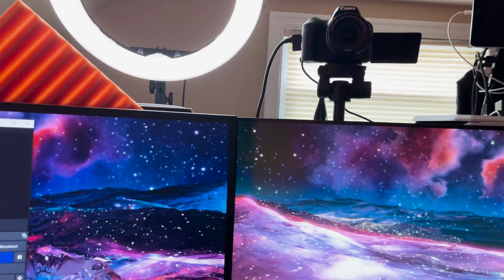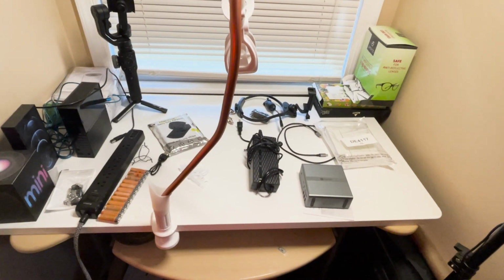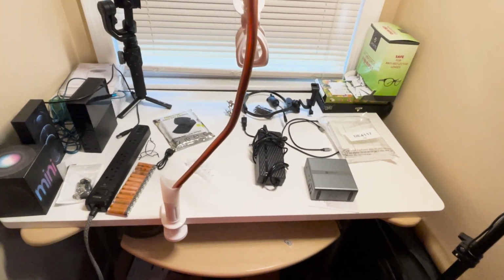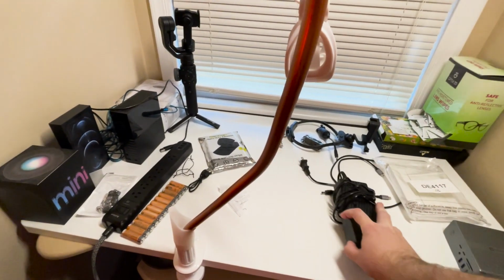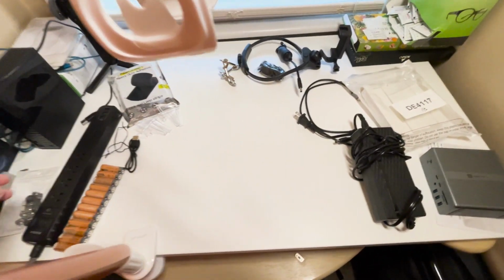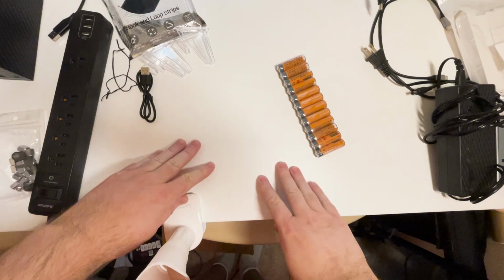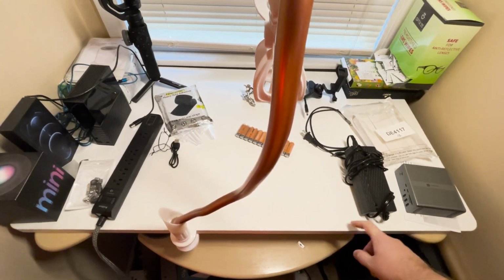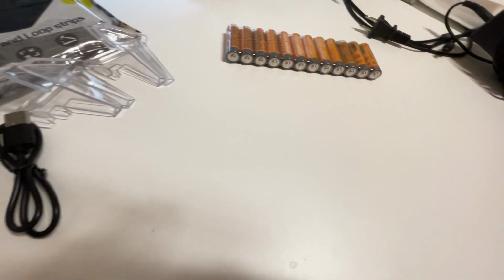Add a Professional Table Top To an Old Desk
Featured Product: VIVO White 43 x 24 inch Universal Solid One-Piece Table Top for Standard and Sit to Stand Height Adjustable Home and Office Desk Frames
Check Price On Amazon